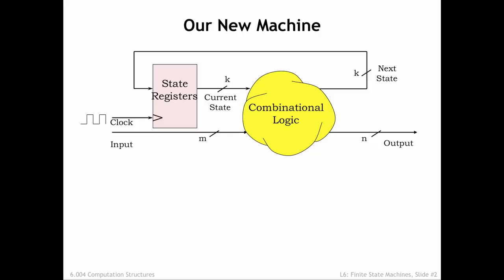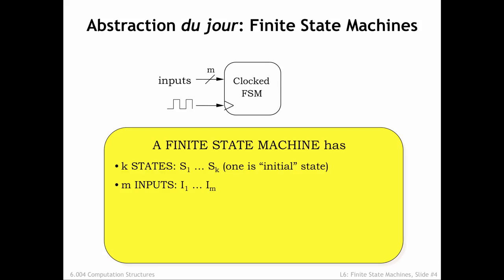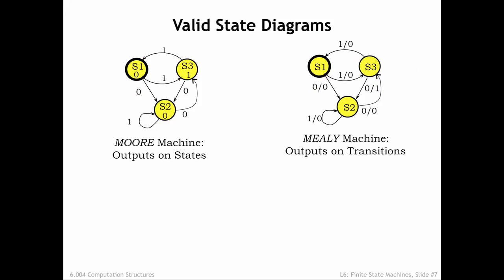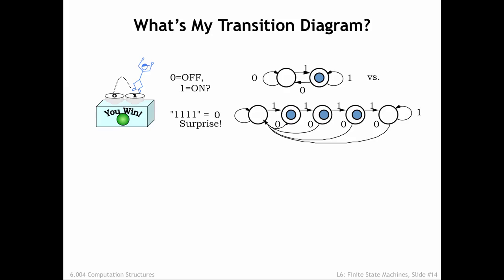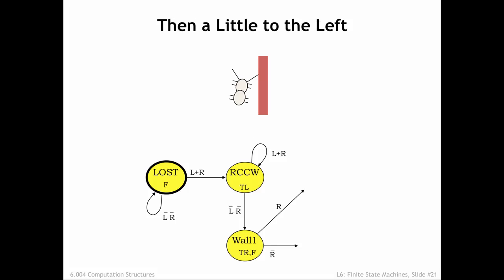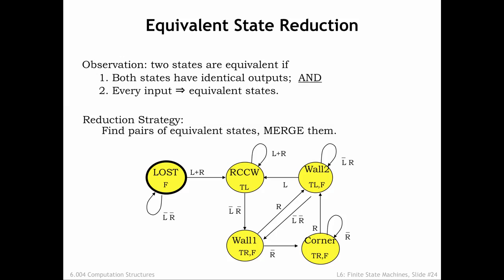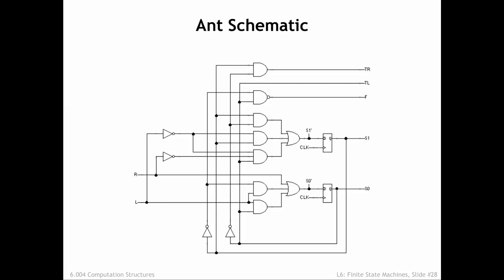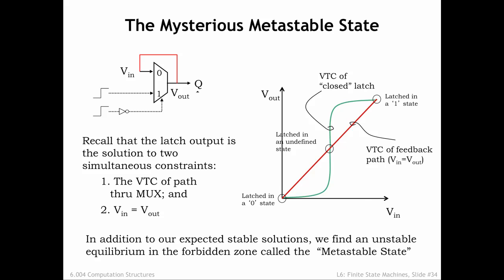6 Finite State Machines